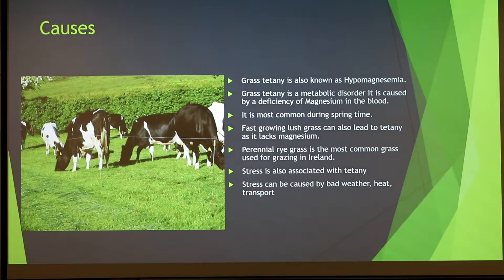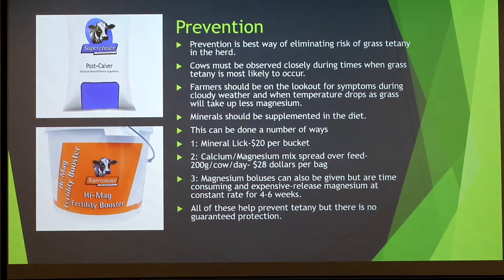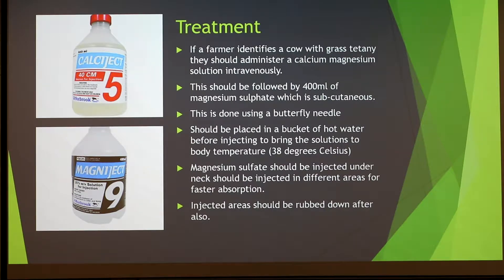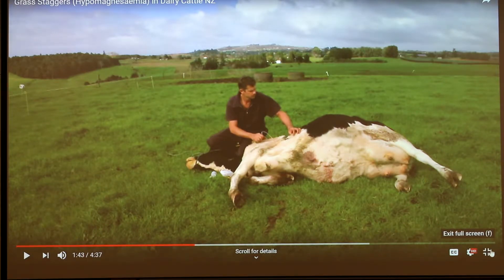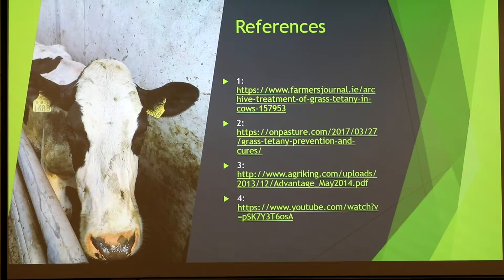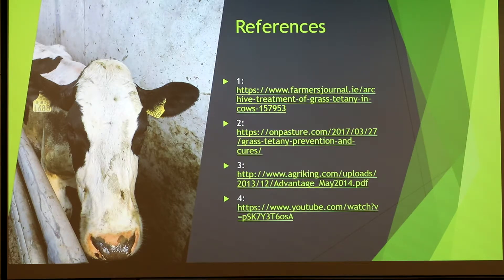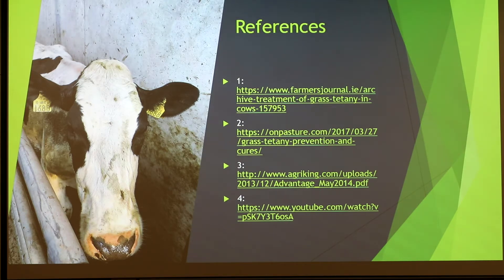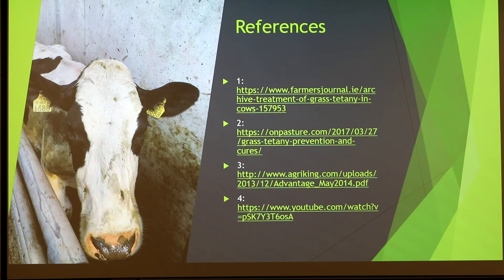Grass Tetany in Dairy Cattle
Discussion of grass tetany on pasture-fed dairy cattle.